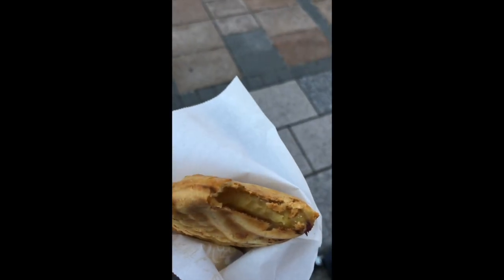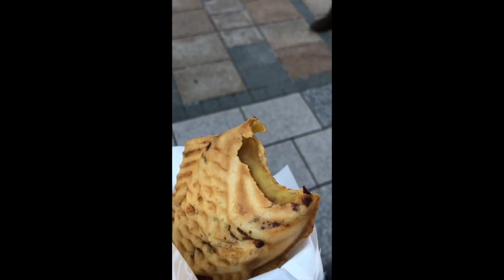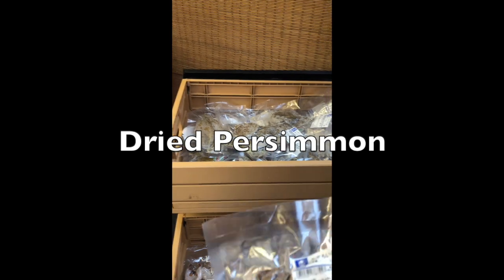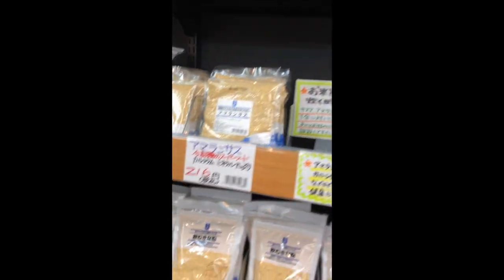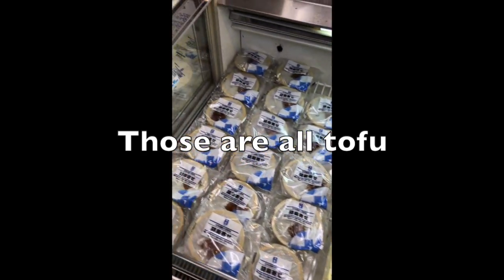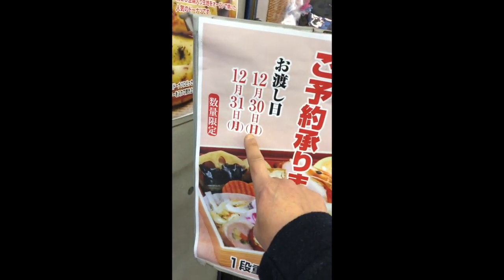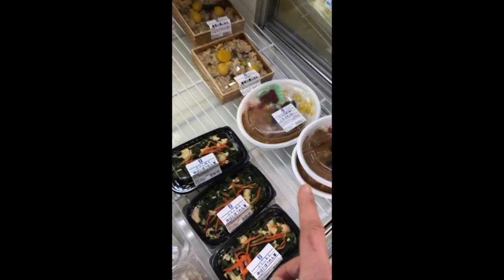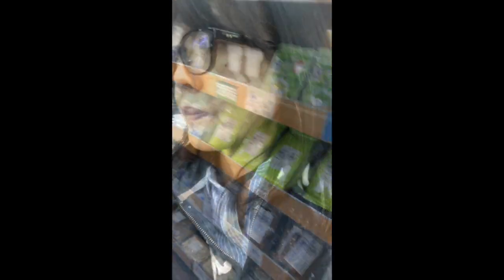Taiyaki shop and Tofu shop in my home town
I went to a Taiyaki shop and tofu shop in my home town at the end of 2018.
Taiyaki is a favourite snack sweets food in Japan and traditionally, Anko which is sweet adzuki bean inside, but this new version of taiyaki has sweet Japanese potato paste inside.  I wanted to try this new taiyaki.  The shop is a chain shop, and the shop person said it is vegan taiyaki because they do not use eggs nor the dairy.
The tofu shop is new to me in the street.  Almost everything has tofu or soy milk, soy flowers inside as an ingredient.  I felt vegan is getting more popular in Japan now.

(more Japanese recipes)
Please visit ---    instagram   japanesecookinglovers   (more Japanese food pictures)
Please visit ---   Twitter   Yuri@Jcookinglovers